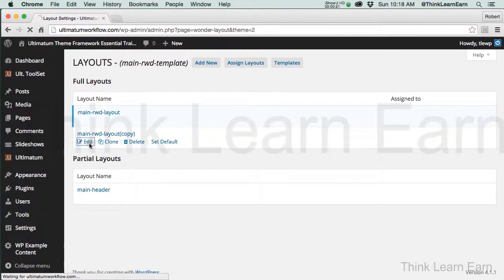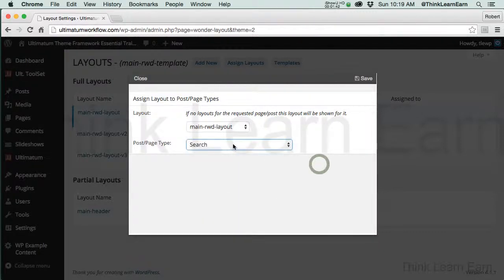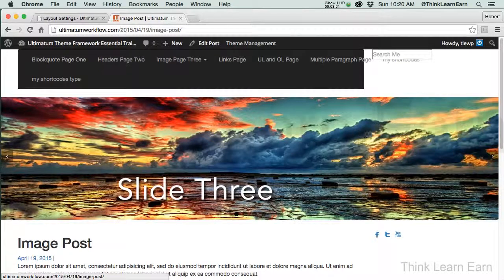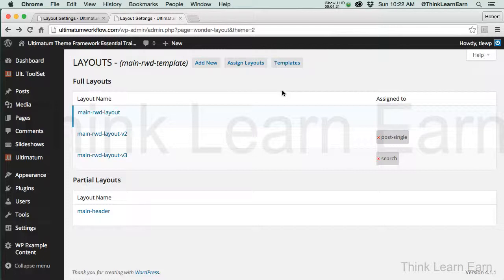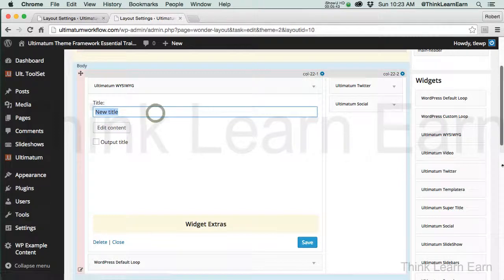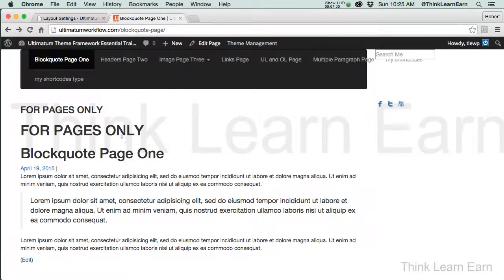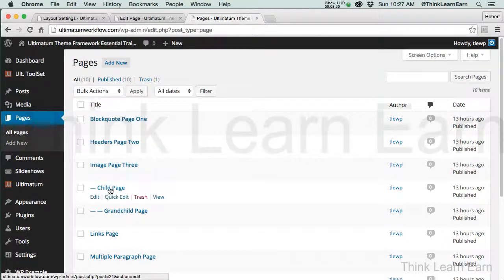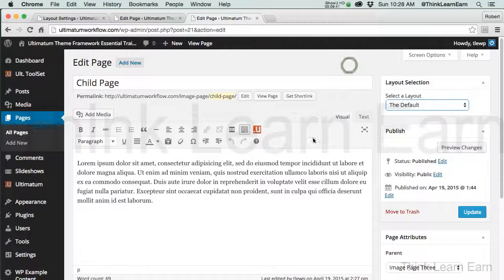23 Ultimatum Theme Essentials Assigning A Layout wordpress 4.2 online video tutorials 2015